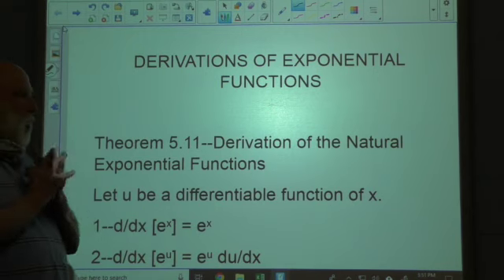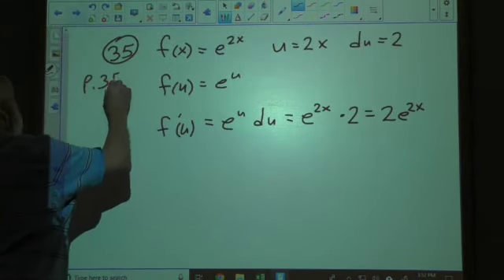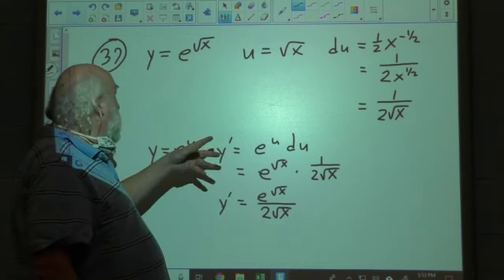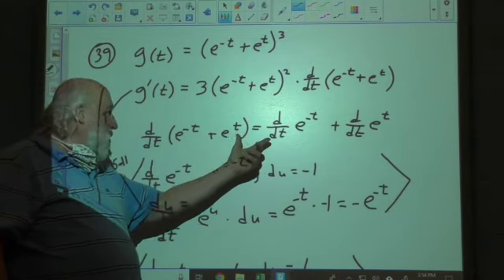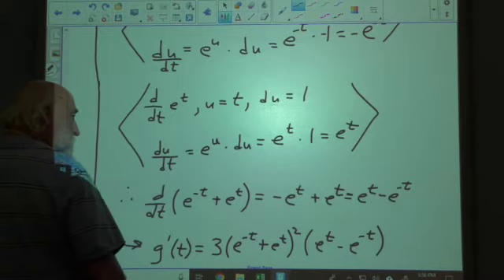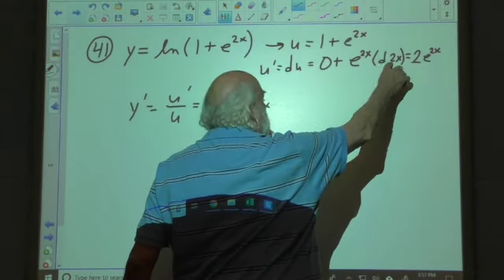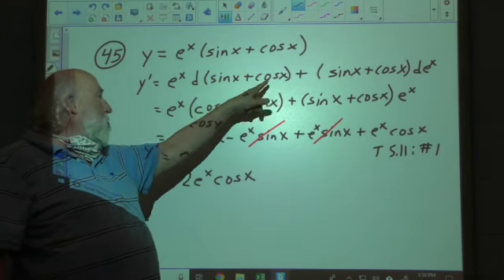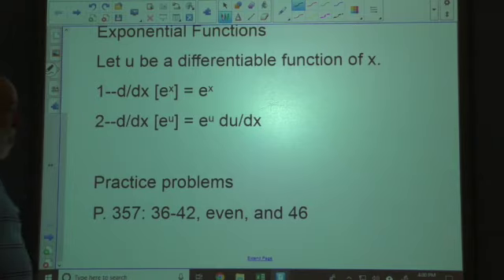Derivations of Exponential Functions SD 480p